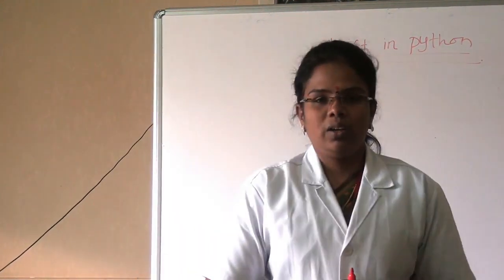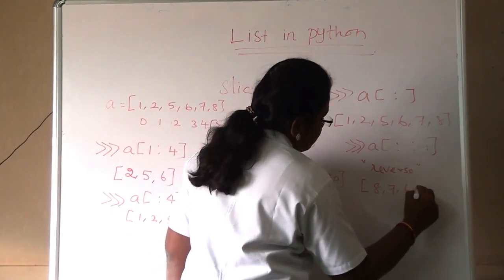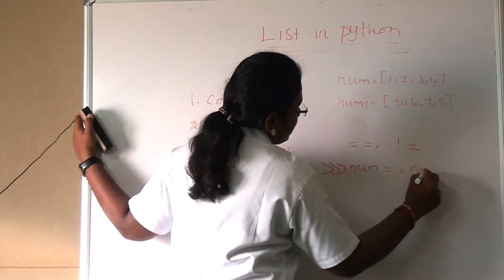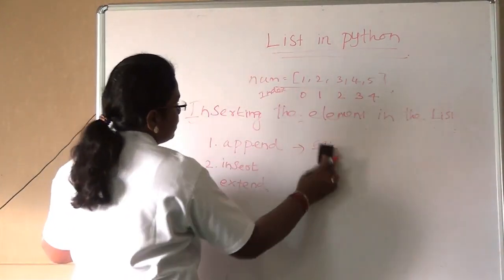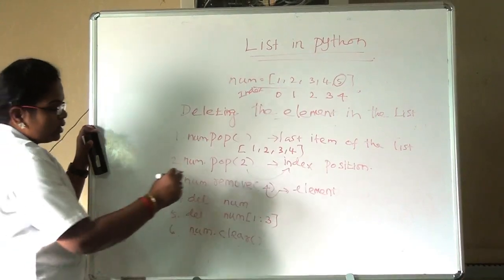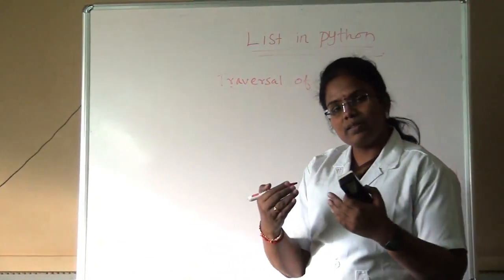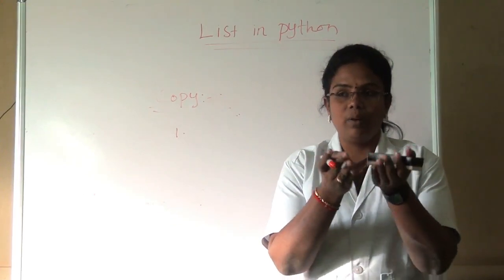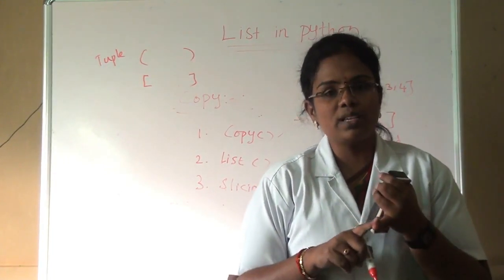Shenbagavalli S.T.Assistant Professor.: Lists in python